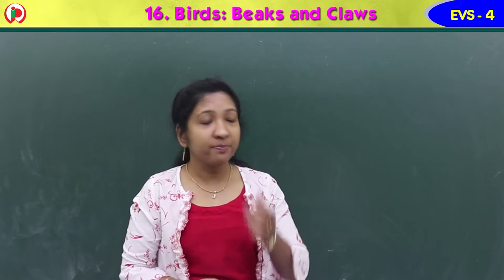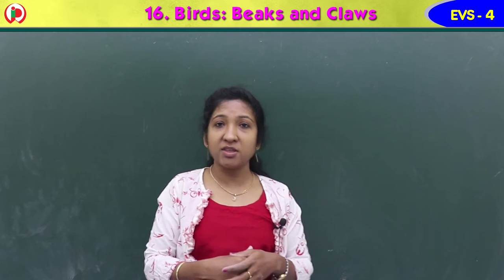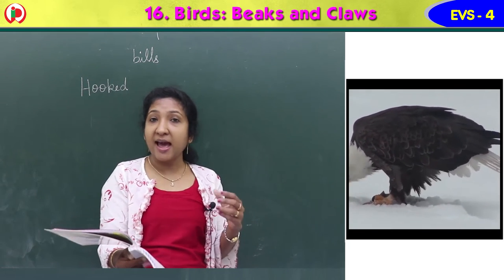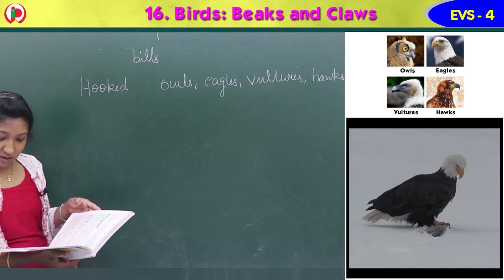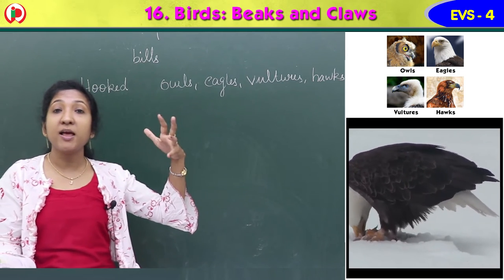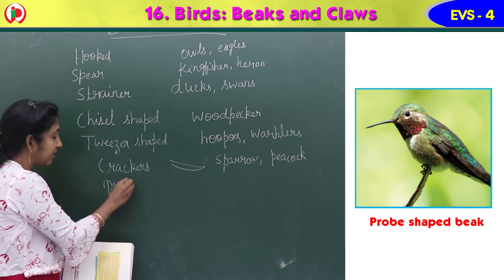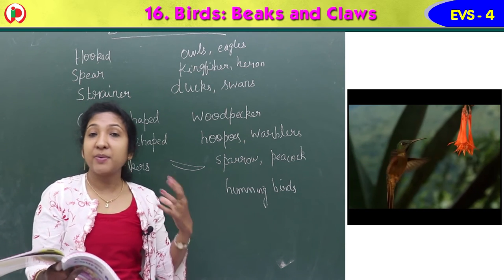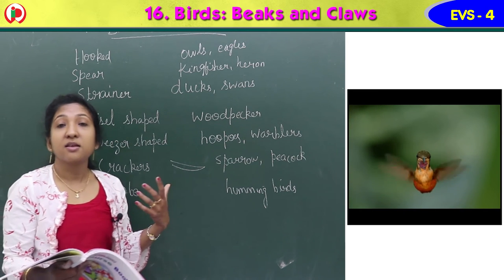16. Birds - Beaks and Claws Part-1 GS4.